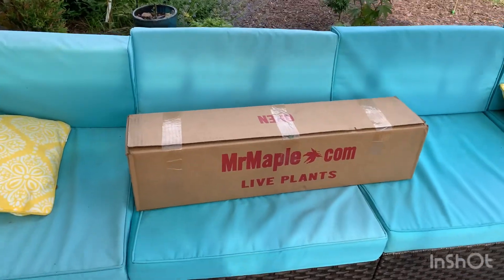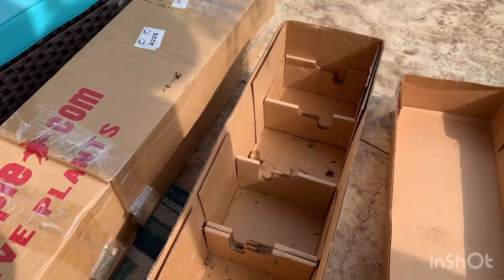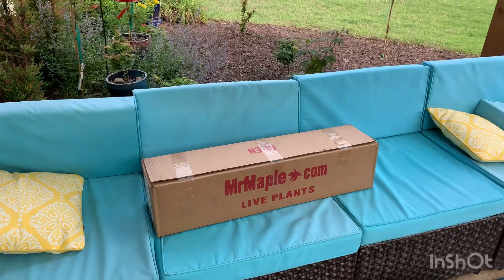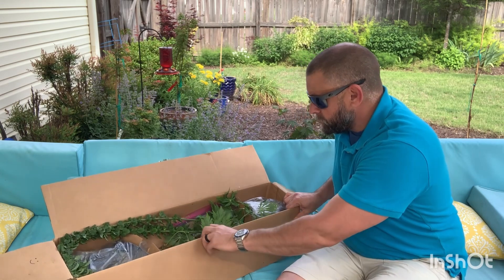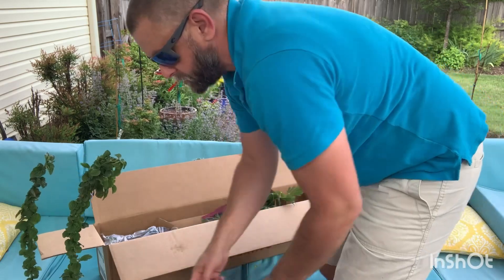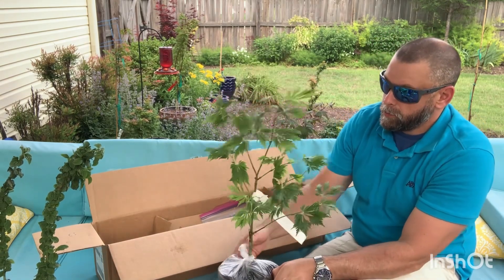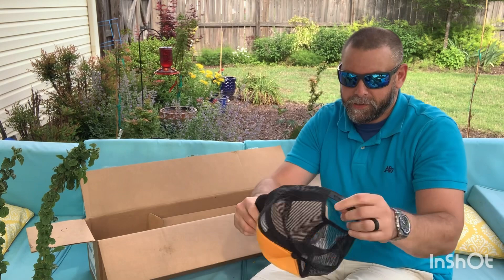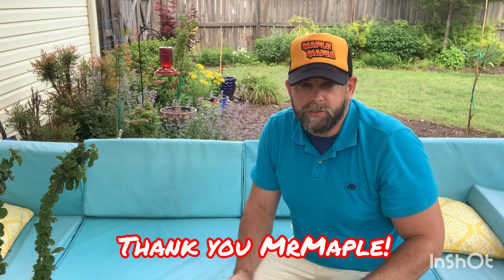Unboxing Japanese Maple and shrub from MrMaple. Showing some of their different shipping box sizes.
Unboxing a shipment from MrMaple.com
I hope you enjoy!!!

Musician: @iksonmusic